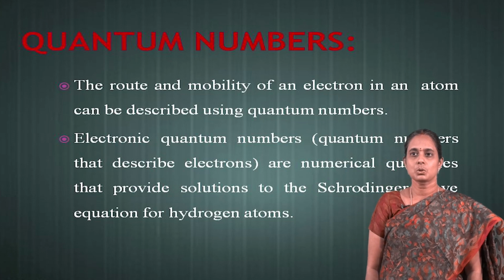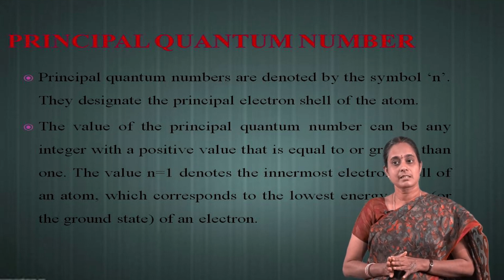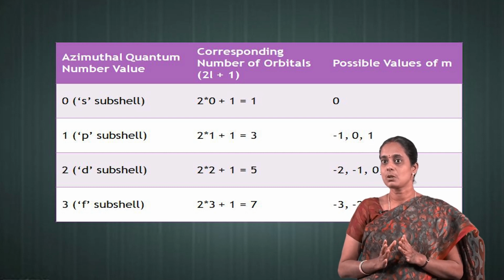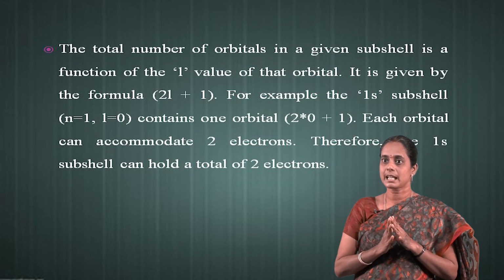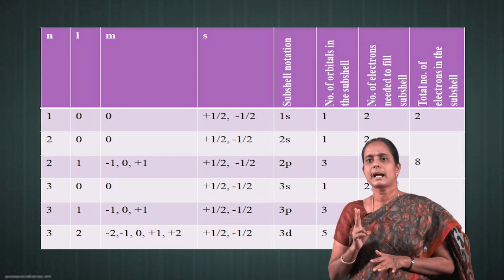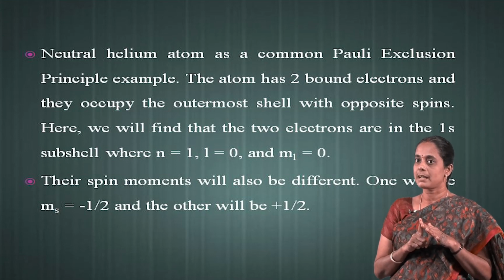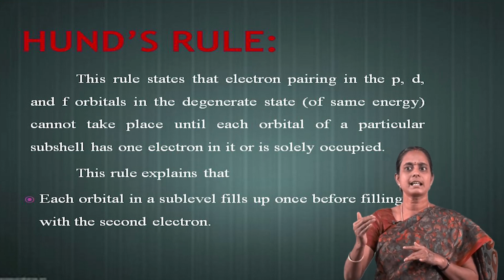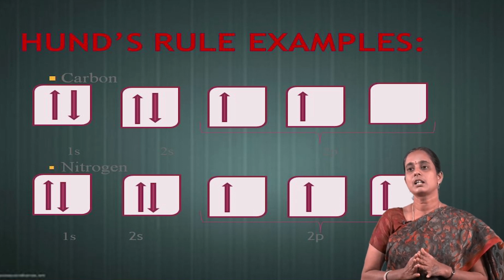QUANTUM NUMBERS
LECTURED BY,
DR.N.PRABHA,
NAGAPATTINAM